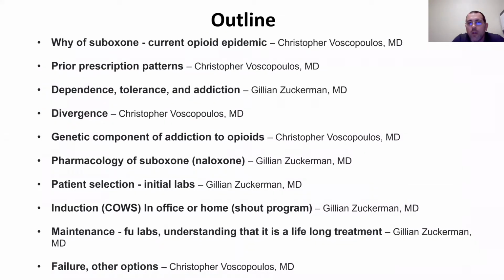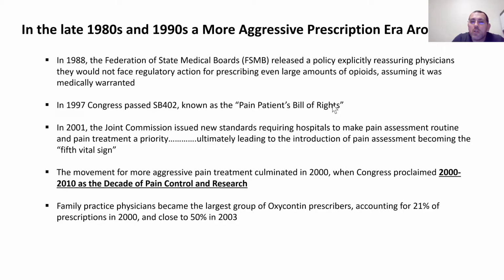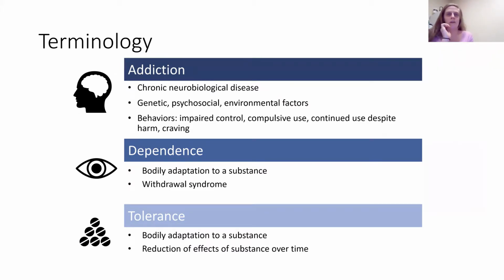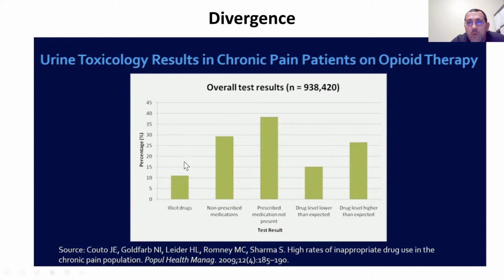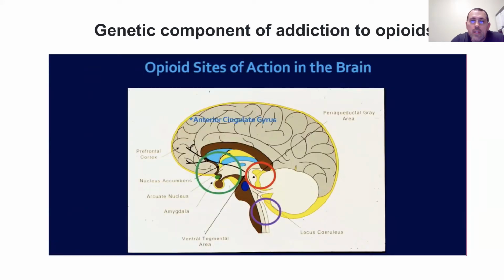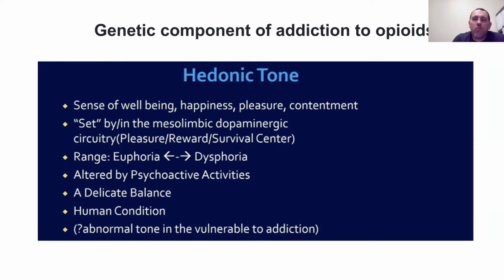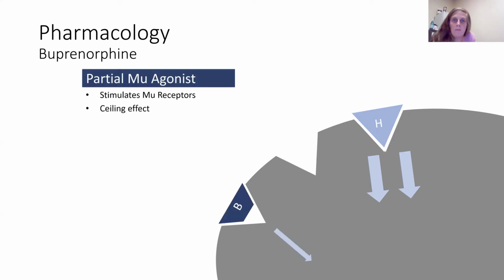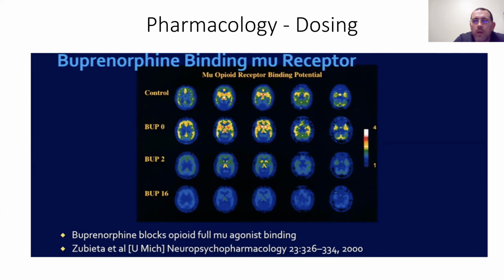MAT and Suboxone in the Hospital Setting, Part 1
Christopher Voscopoulos MD and Gillian Zuckerman MD Medical Specialists Associates and Sutter Santa Rosa Hospital respectively, talk about MAT and Suboxone in the hospital setting, as part of MSA's continuing ed video series on Addiction Medicine.